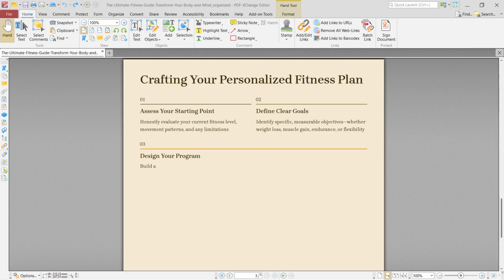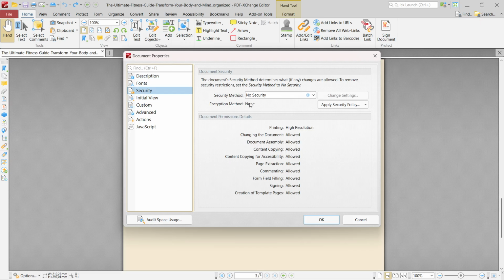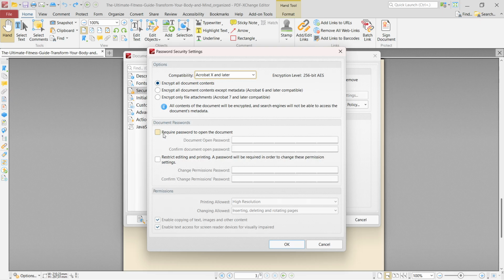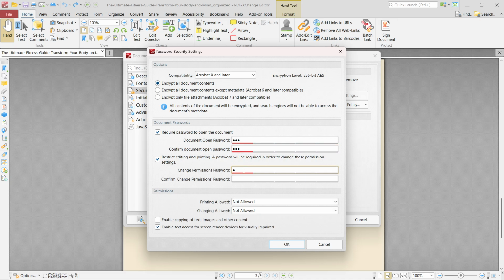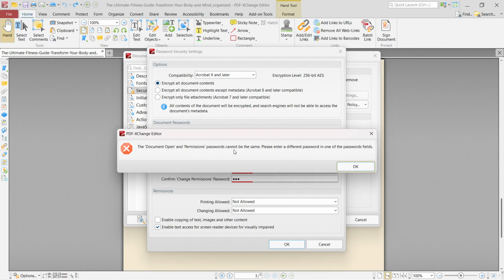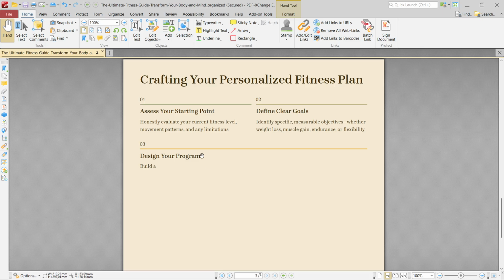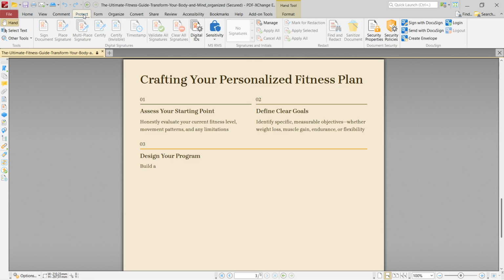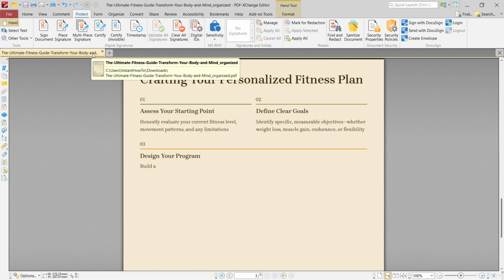How To LOCK DOCUMENT In PDF XChange Editor (QUICK & EASY) 2026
In this video, I'll show you how to lock a document in PDF XChange Editor. This is a full guide on how to secure your PDF file to prevent editing, copying, or printing using PDF XChange Editor in 2026. If you've been trying to lock a document in PDF XChange Editor, this is the video you need to see!